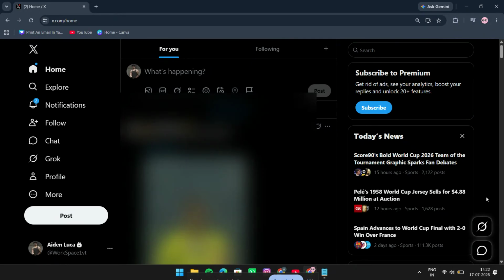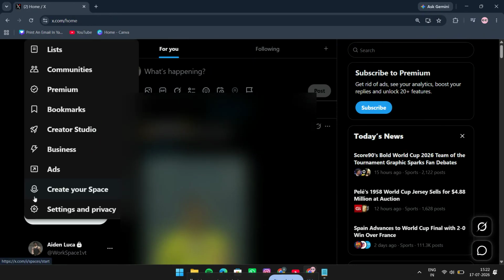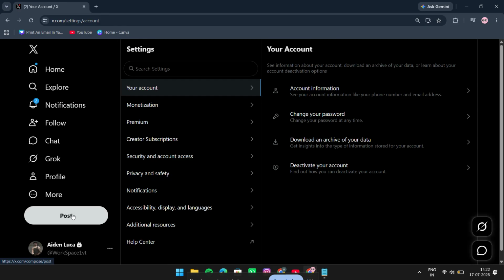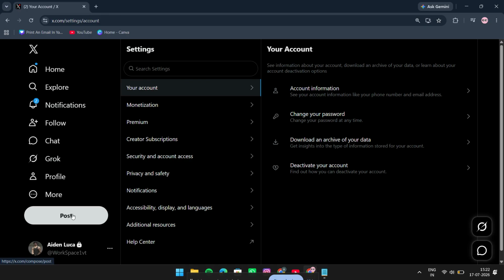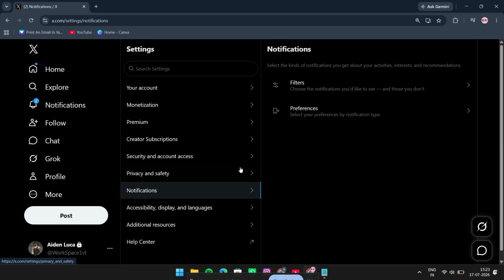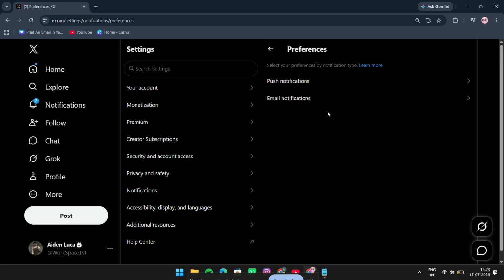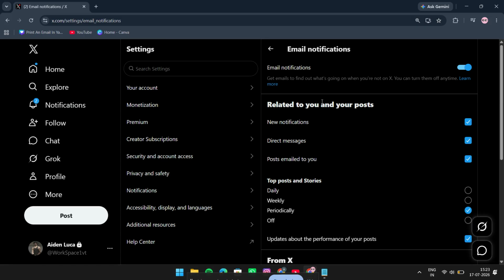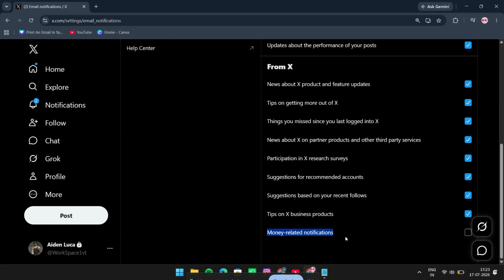How To Recieve Money-Related Notifications In X.com / Twitter [Quick Settings Guide]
Learn how to turn on money-related notifications in X, formerly Twitter, by navigating through your settings and enabling email alerts.
This quick tutorial shows the exact steps to find the option and switch it on in just a few clicks.

🕚Timestamps:
0:00 Intro
0:15 Open More In The Left Navigation Bar
0:28 Go To Settings And Privacy
0:41 Open Notifications
0:52 Select Preferences
1:04 Click Email Notifications
1:18 Toggle On Money-Related Notifications
1:30 Outro

✍️What You'll Learn In This Video:
• How To Find Money-Related Notification Settings In X
• How To Open Notification Preferences In X
• How To Enable Email Notifications For Money Alerts
• How To Turn On Money-Related Alerts In X Settings

💡Pro Tips:
• Check Your Email Notification Settings If Alerts Are Not Showing Up
• Make Sure You Are Signed Into The Correct X Account
• Review Notification Preferences Regularly To Stay Updated

x, twitter, x com, twitter tutorial, money related notifications, email notifications, x notifications, settings and privacy, x settings, how to, tutorial, notifications settings, x app, twitter app, account settings, social media tutorial